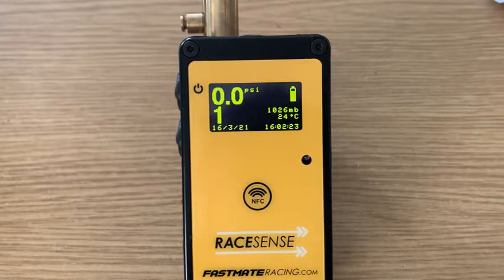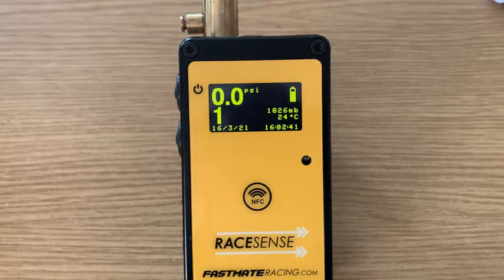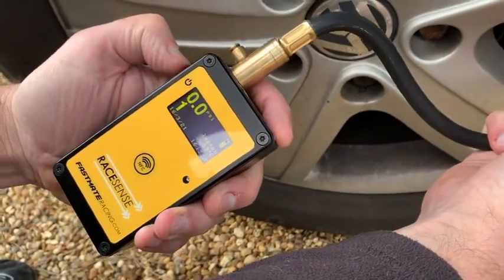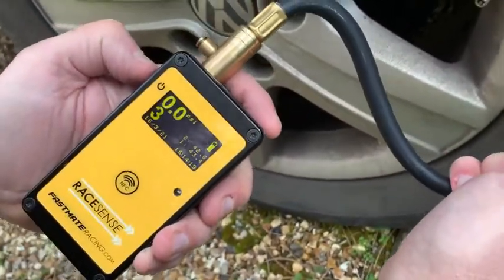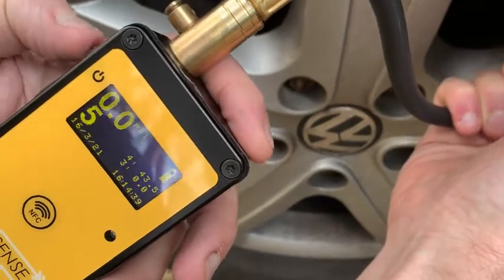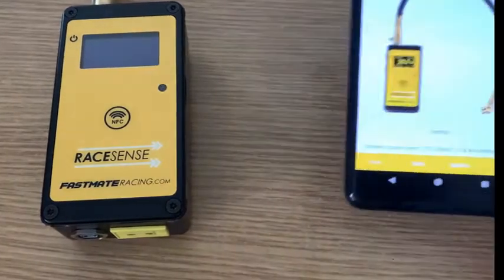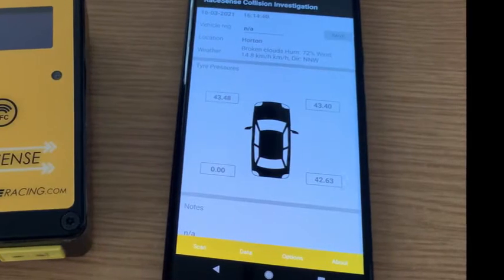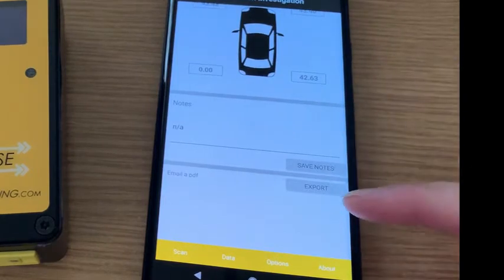RaceSense Collision Investigation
A quick overview of the RaceSense Collision Investigation version of our tyre gauge.